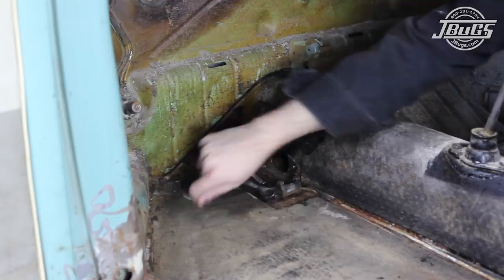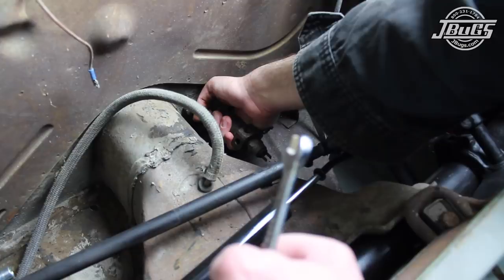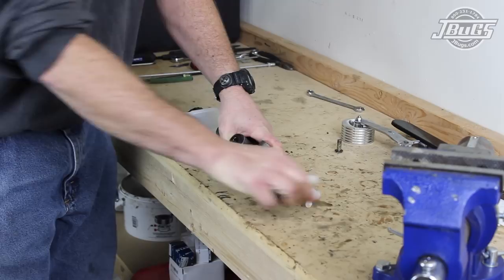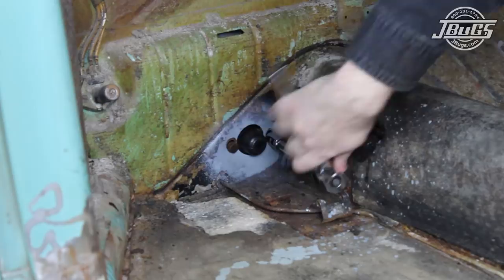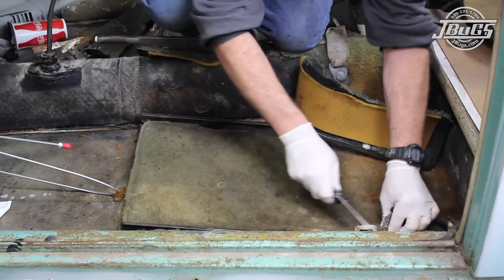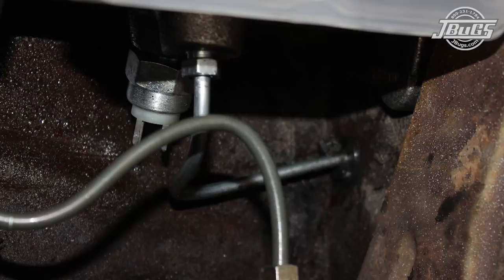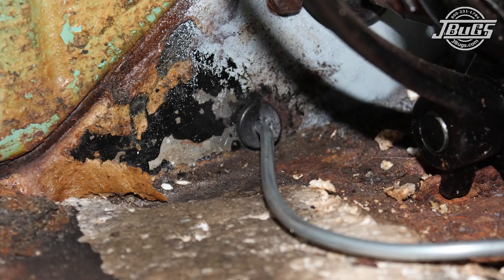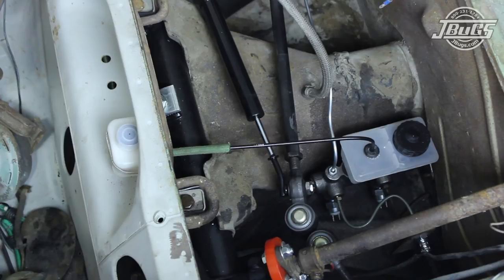JBugs - 1963 VW Beetle - Master Cylinder & Brake Line Replacement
Our 1963 Resto Custom Beetle’s brake and suspension rebuild is nearly finished! Follow along with our tech as he installs a new large bore master cylinder to feed the 4 wheels disc brakes. During the process a direct mount brake fluid reservoir will be mounted and we’ll show you how to adapt your original reservoir to the new set up. We’ll also be replacing some brake lines and cover removing and installing a new front to rear brake line.

Intro 0:00
Brake Master Cylinder Removal: 0:47
Dual Master Cylinder Modification: 1:34
Brake Light Switch Installation: 2:30
Brake Master Cylinder Installation: 2:39
Brake Line Installation: 3:11
Front to Rear Brake Line Removal: 3:34
Front to Rear Brake Line Installation: 4:42
Brake Fluid Reservoir Modification: 5:37

Tools used in this video:

Flathead Screwdriver
Phillips Screwdriver
Crescent Wrench
11mm Wrench
17mm Wrench
3/8" Ratchet
6" Extension
13mm Socket
Pocket Knife
Hammer
Chisel